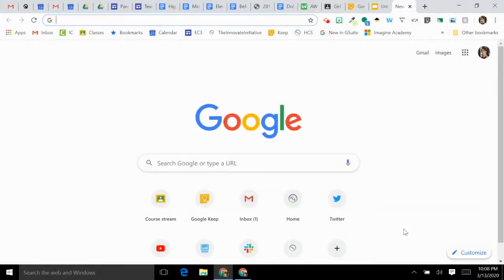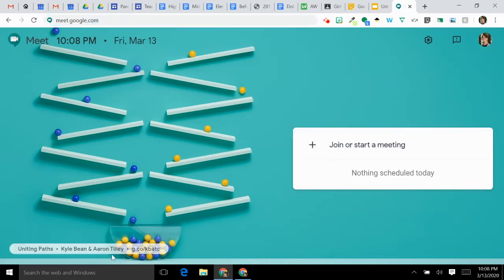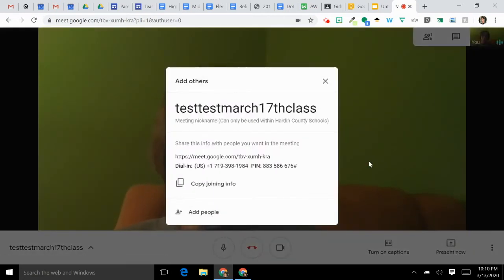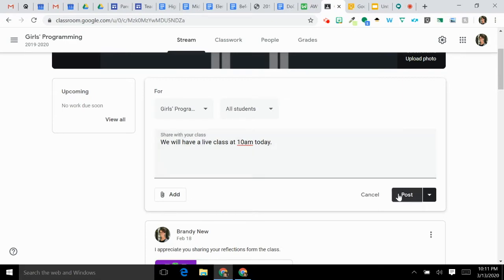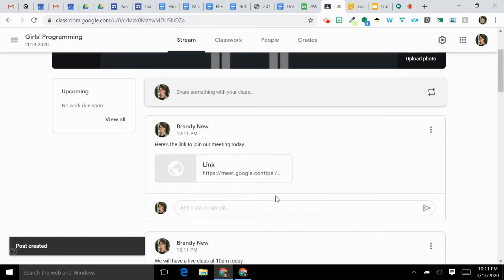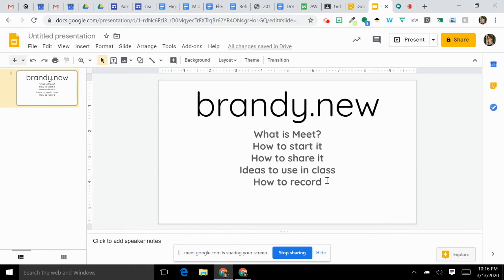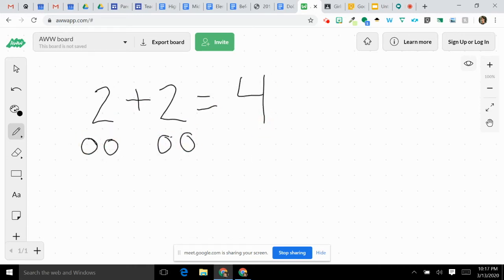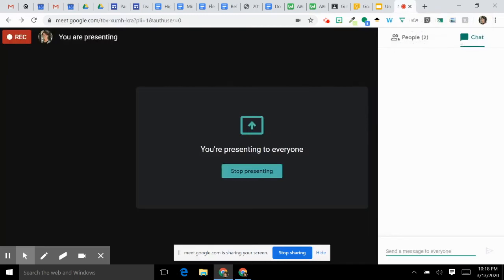CREATE: How to use Google Meet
Brandy New, Instructional Technology Coordinator Hardin County Schools